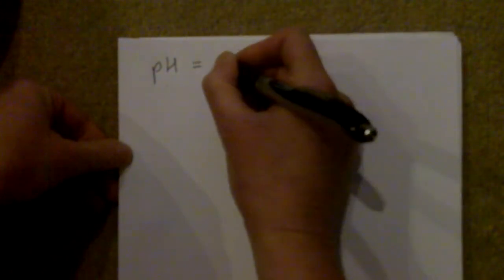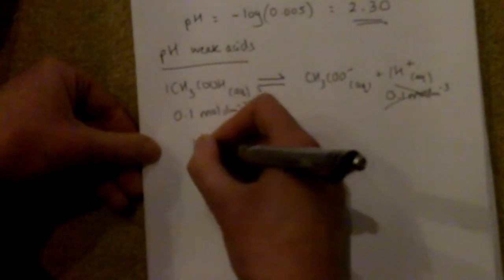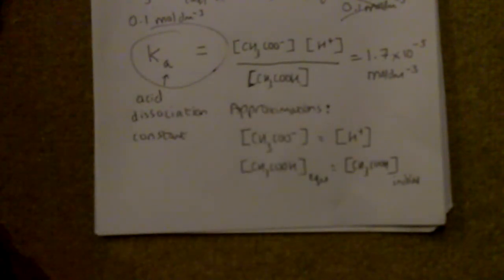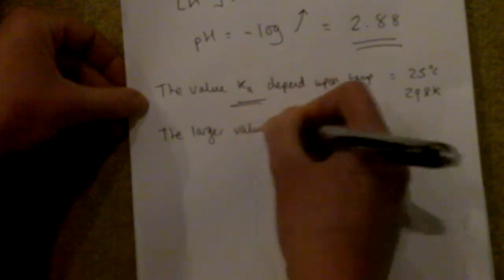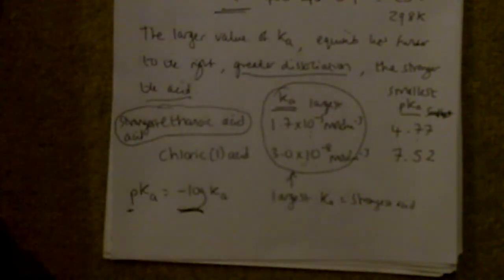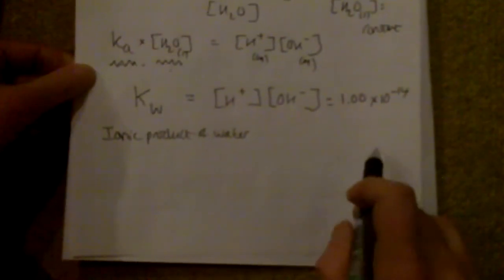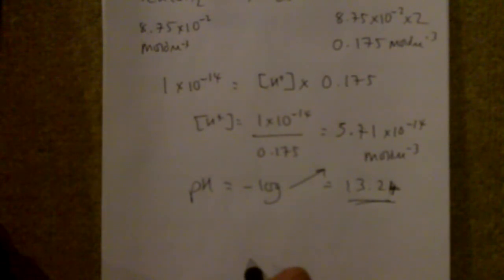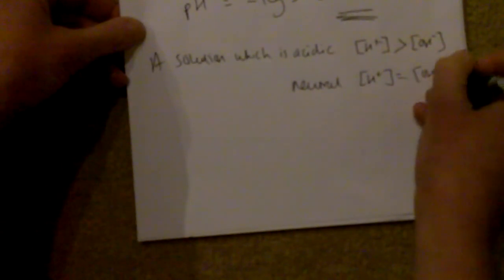pH strong acids, weak acids, strong bases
How to calculate the pH of strong acids, weak acids and strong bases.